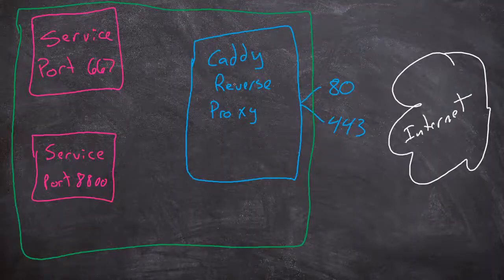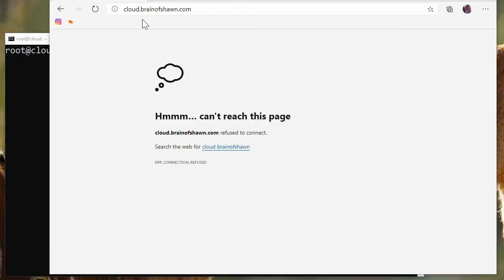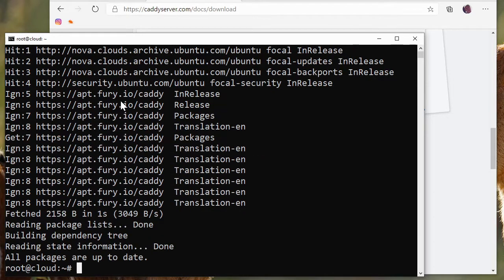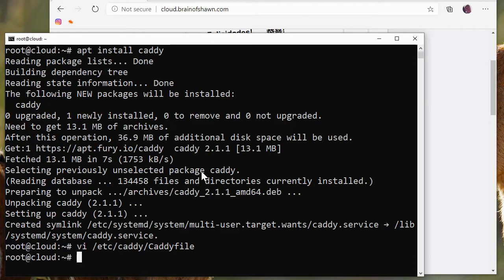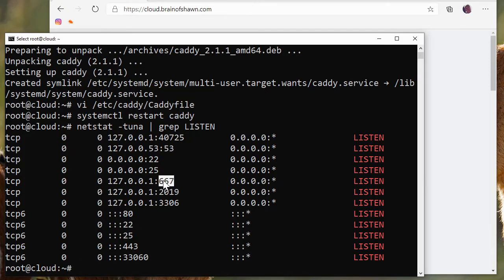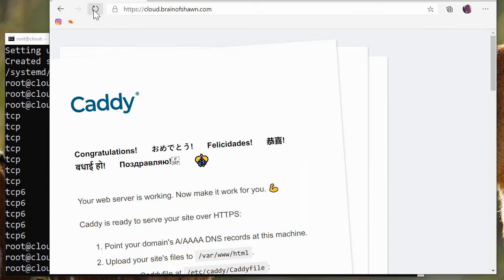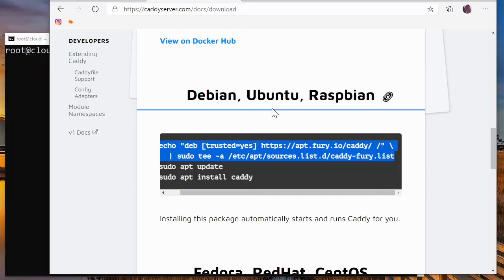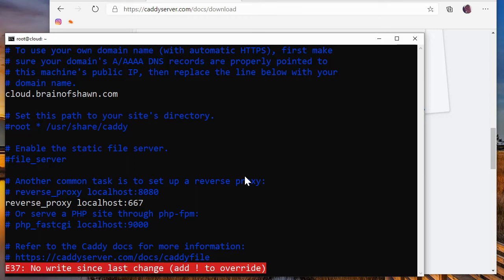Reverse Proxy and Automatic SSL for Free with Open Source Caddy!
Caddy is an Open Source program that provides automatic SSL certificate management, web serving, and even reverse proxy. In one simple binary.

In this video I show you how to install Caddy from scratch, configure it to serve a secure webpage, and then set up a secure reverse proxy to expose internal programs without worrying about setting up SSL certificates at all!

0:00 Why you need Caddy
0:27 What is a reverse proxy?
1:12 What does Caddy do?
1:39 Installing Caddy
2:35 Enabling SSL
3:59 Setting up a reverse proxy
5:47 Next steps
6:56 BLOOPERS

If you like my tech tips, check out my professional training over at CBT Nuggets! (you can sign up for a free week if you're not a subscriber!)